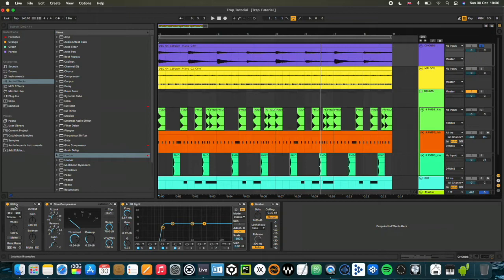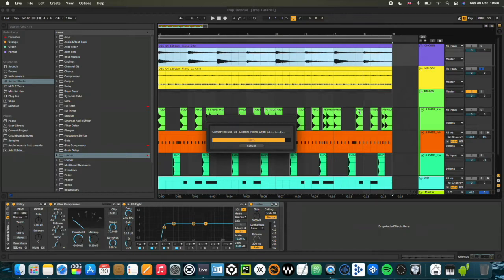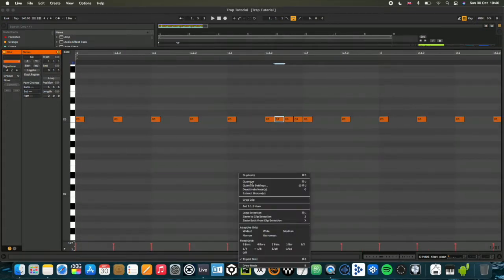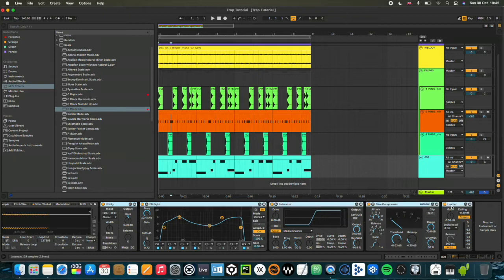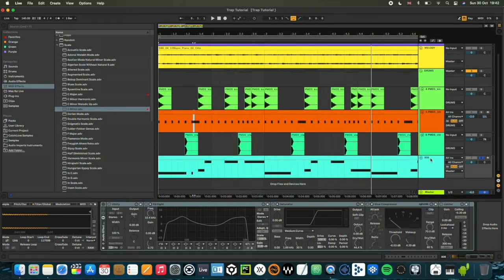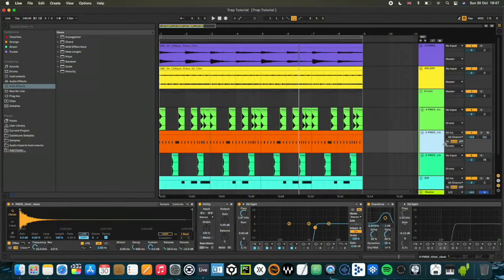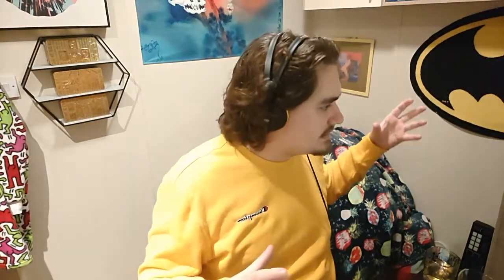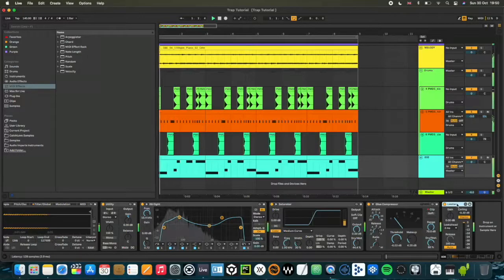Trap Beatmaking Tutorial - Ableton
Little lesson video on betaking :)